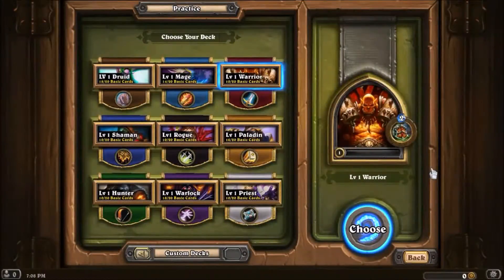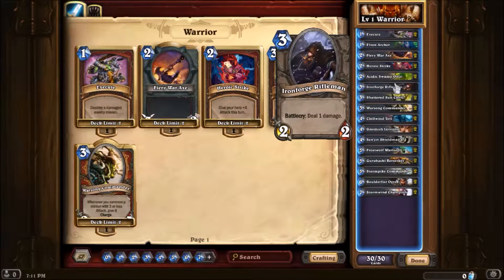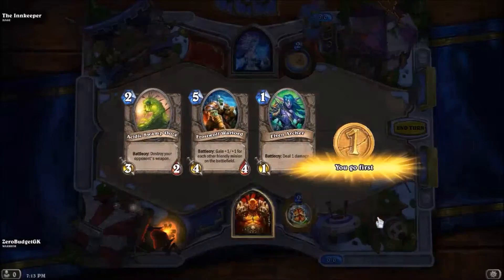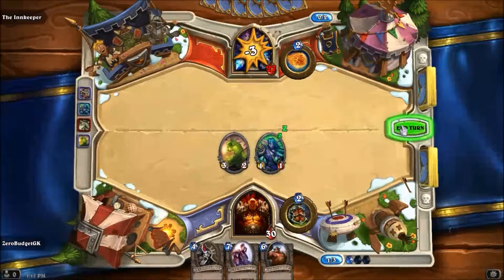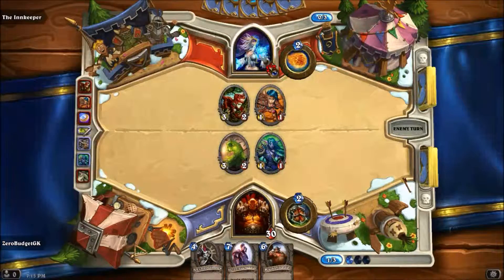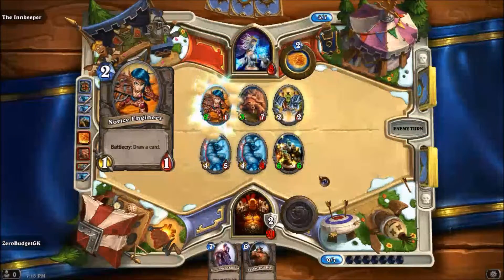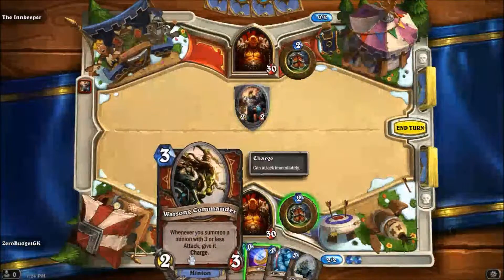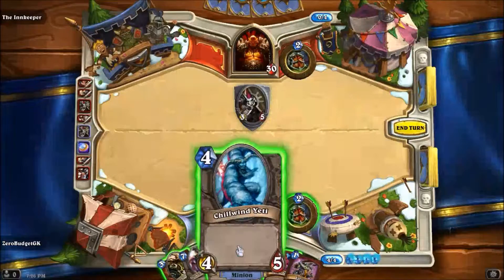Hearthstone | Zero Budget Warrior Deck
Zero Budget Geek shows you how to build and play a Level 1 Warrior Deck. This is a deck you can build right from the start of playing as a Warrior in Hearthstone: Heroes of Warcraft!